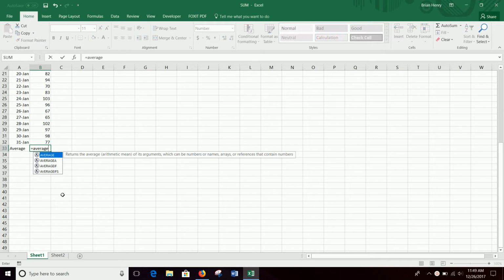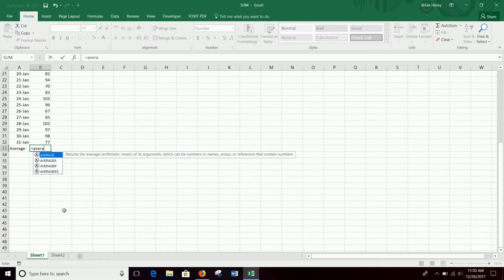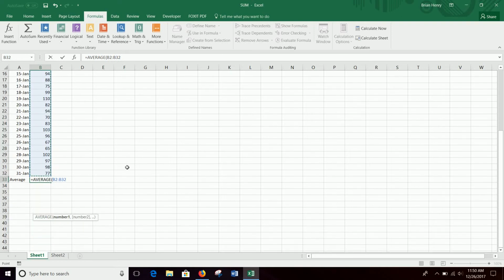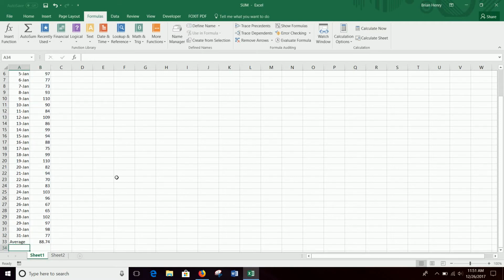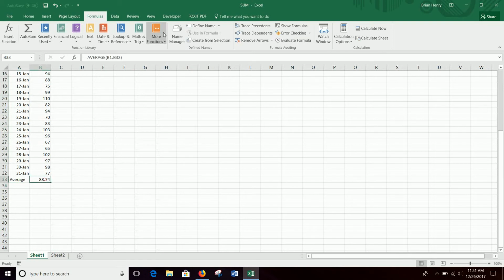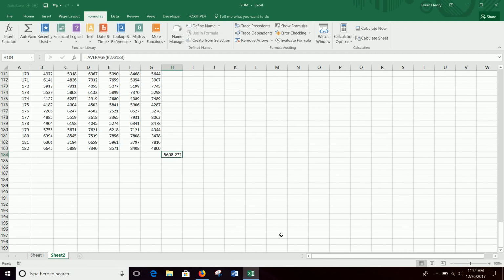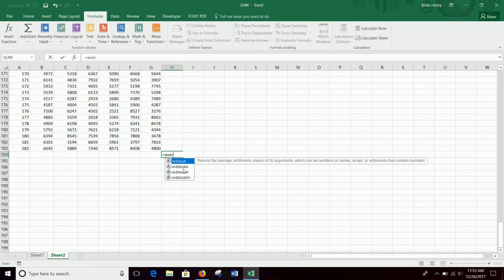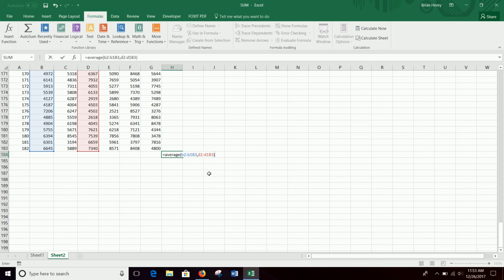Excel Formulas: =AVERAGE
Data linked below so you can follow along. How to use the =AVERAGE formula in Microsoft Excel.